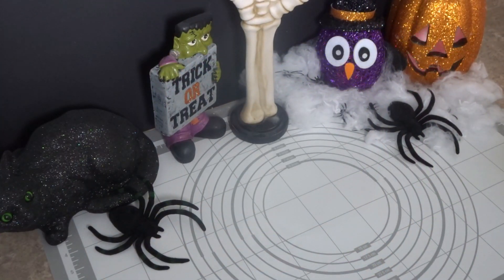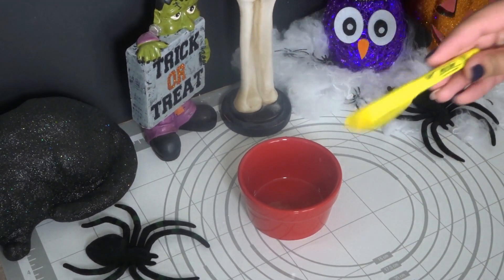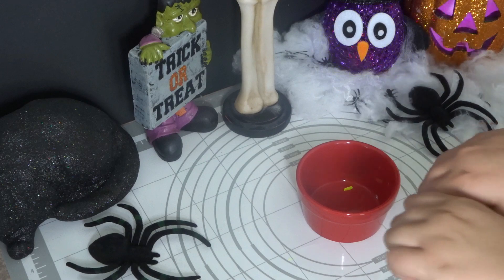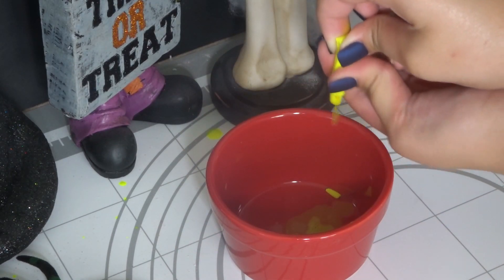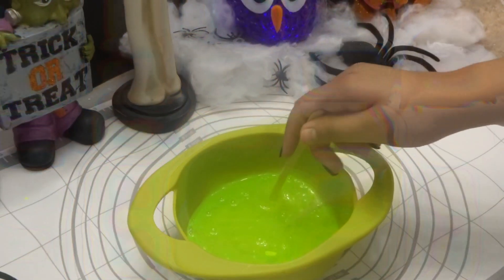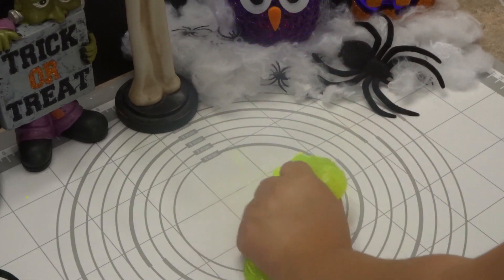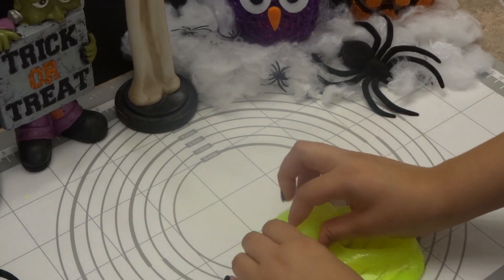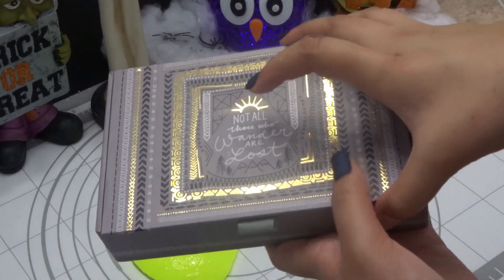Monster Blood Slime!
Hey guys, It's Oneinaminion Aj here and i wanna let you guys know how awesome OneInAMamaMinion is. She has amazing recipes and an awesome personality. I have to say they are delicious. Please show her some love because we love you!!

How I make my Activator:

Pour 1 cup of Contact Lens Solution into a cup (make sure your contact solution includes Boric Acid)

Mix 1 and 1/2 teaspoons of Baking Soda into another cup and add 1/4 cup warm water.

Mix the two liquids together and you have your Activator!